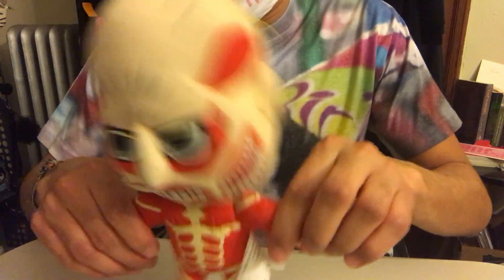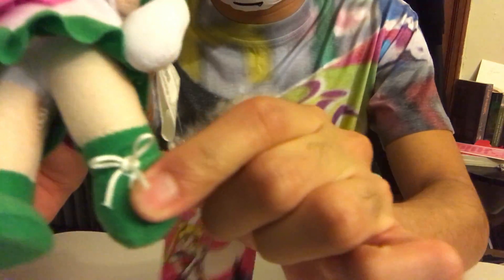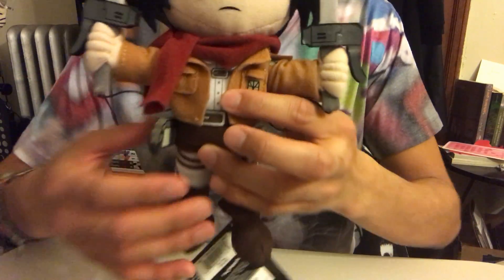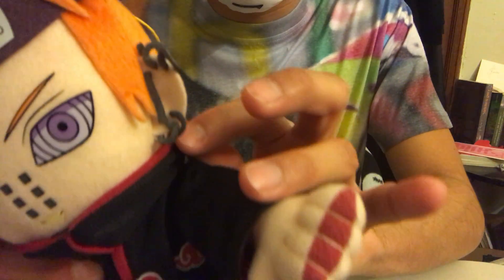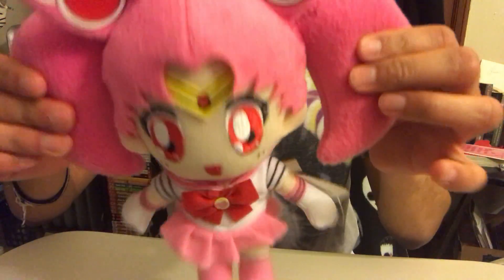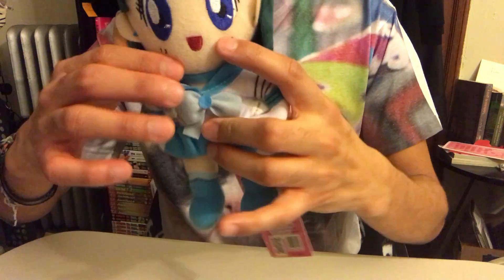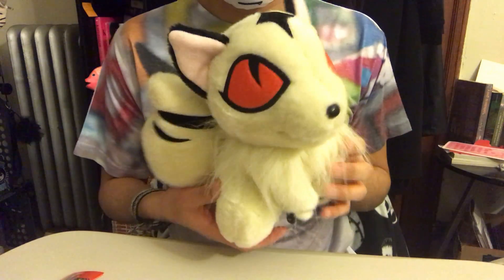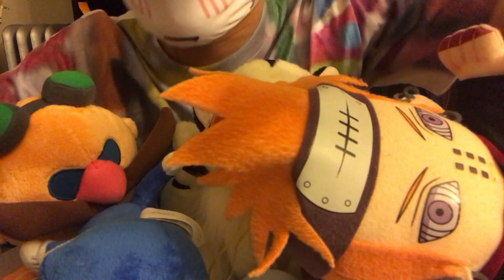FYE Store MEGA SALE!! Anime & Game Plushies | Plush Haul #1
My first plush HAUL video !! Got some goodies at an FYE store the other day!

Includes plushies from Naruto, Sailor Moon, Super Mario and more.

✧ I’m a mouth-mask wearing plush collector!

kew kew~